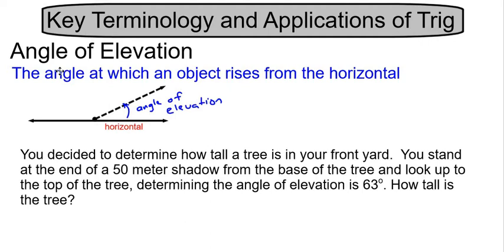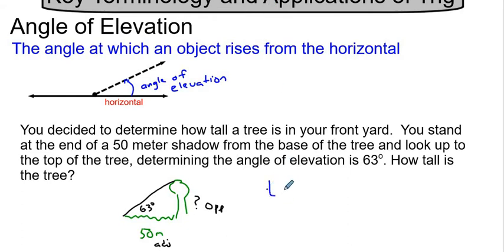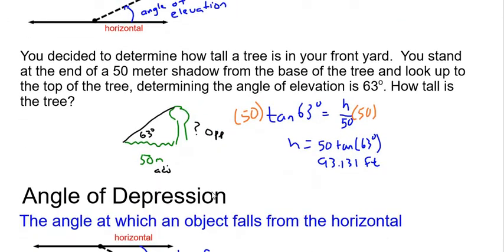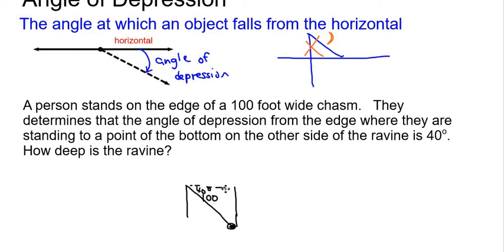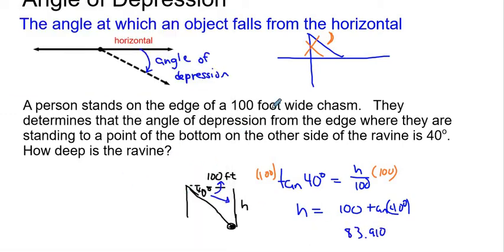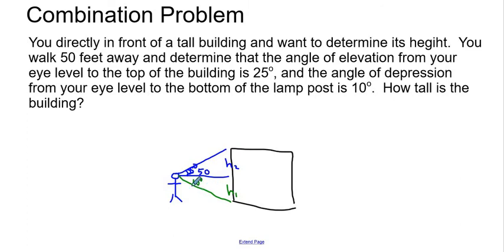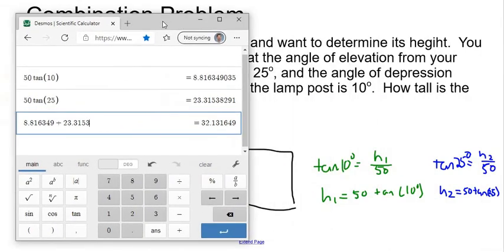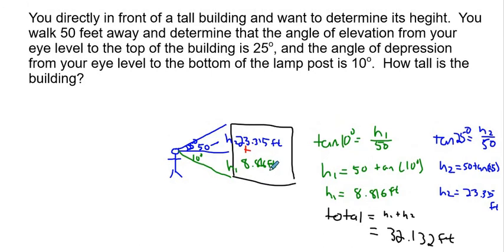09.d - Examples - Applications of Right Angle Trigonometry - Angle of Elevation and Depression